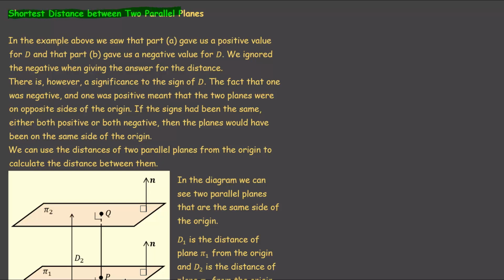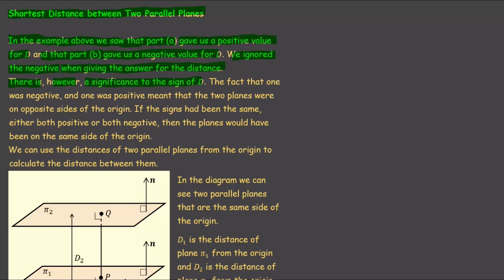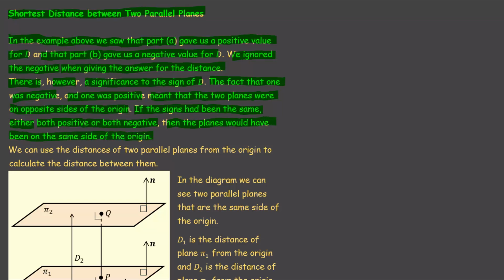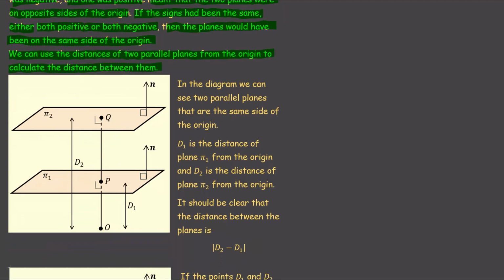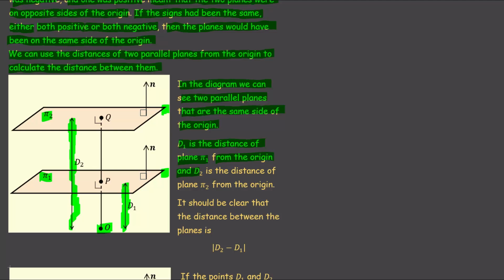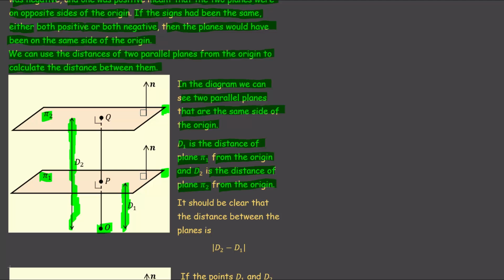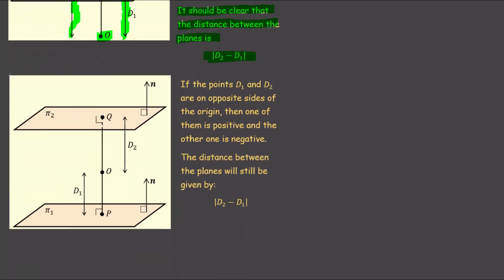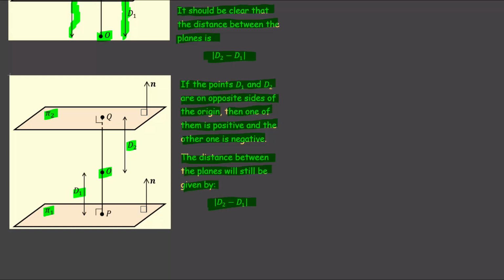Ch 5 Vectors in 3D Shortest Distance between Two Parallel Planes